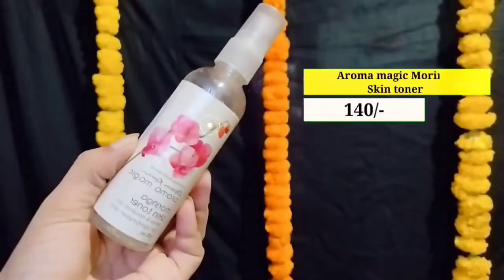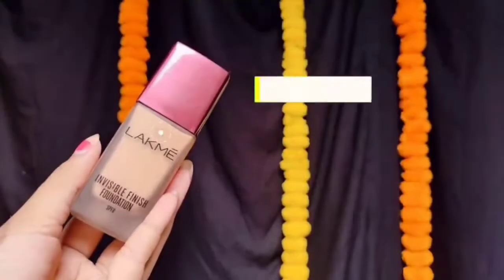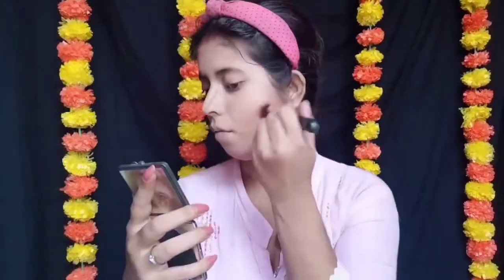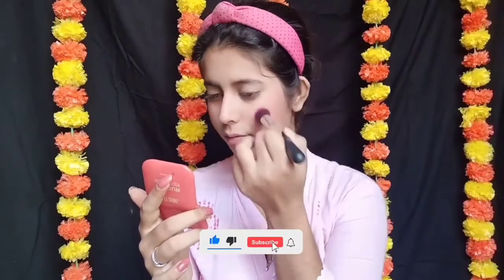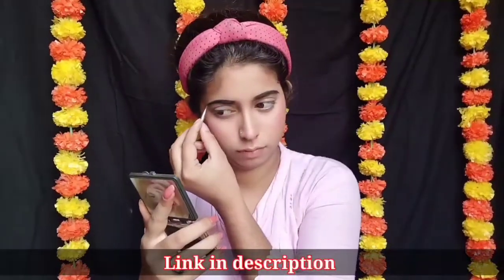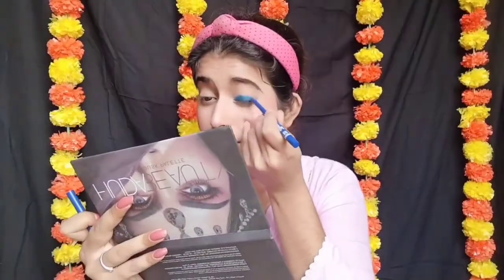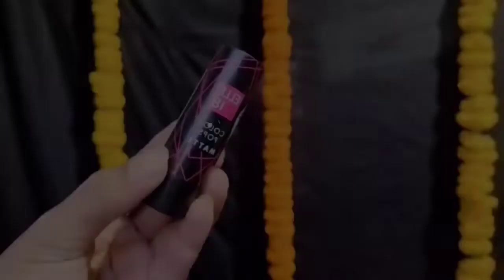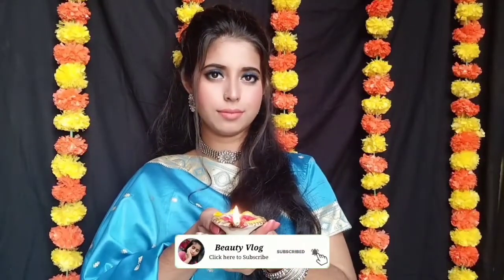Diwali Makeup look 🪔 || Festive Glam look ✨ || Blue Saree eye makeup 💄 || Beauty Vlog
All Products link here 👇👇👇👇👇👇👇👇👇

🌸 :- Aroma magic Moringa skin toner -

🌸 :- Pond's light moisturizer

🌸 :- Blue heaven flawless makeup base primer

🌸 :- Lakme invisible finish SPF 8 Foundation

🌸 :- Hilary Rhoda Liquid concealer

🌸 :- Kiss Beauty Contour 3D stick

🌸 :- Lakme Rose face Powder

🌸 :- SFR Colour pure colour blusher

🌸 :- Swiss beauty highlighter pallet

🌸 :- Mar's instant eyebrow pallet

🌸 :- Swiss beauty long lasting natural makeup fixer

🌸 NyN Huda beauty nude eye shadow pallet

🌸 :- Blue heaven 2x intense true blue kajal

🌸 :- Blue heaven lash twist curling mascara

🌸 :- ADS lipliner

Today, I gonna share Diwali Makeup look 🪔 |
Festive Glam look ✨ | Blue Saree eye makeup 💄 | hope you enjoy🥰.
a COMMENT 💌 below. stay Beautiful